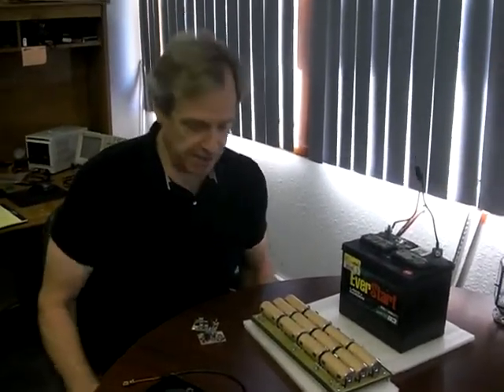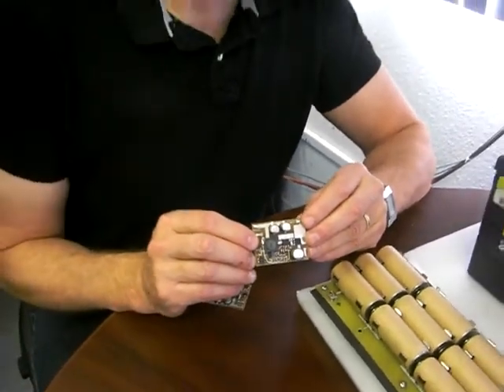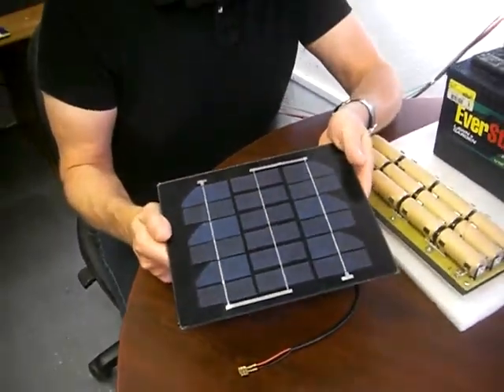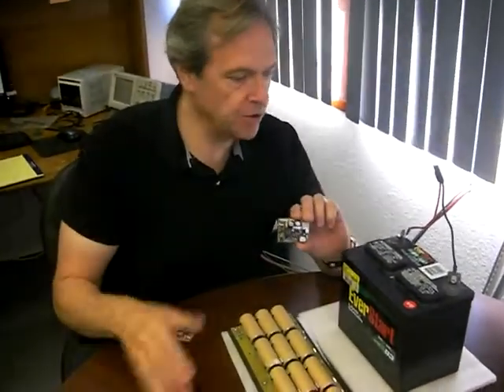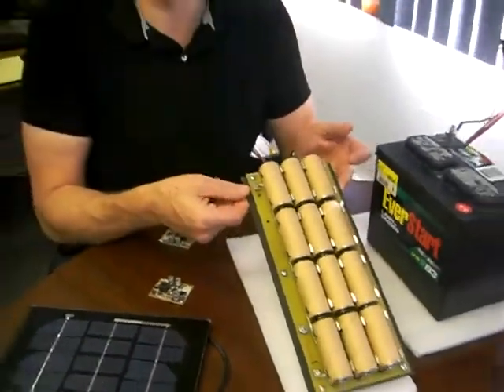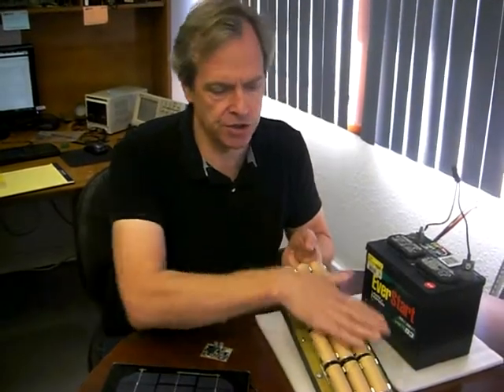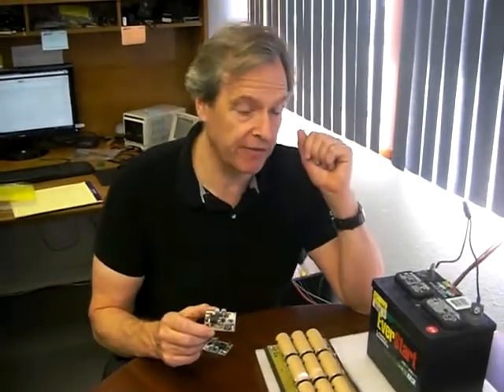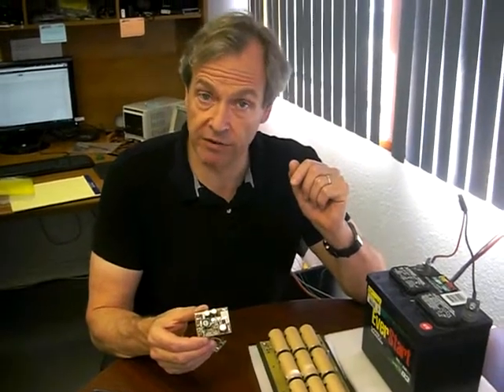SP1008 Low Input Voltage Solar Panel Controller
Advanced MPP type Solar controller for use with MPP input voltage from 3V to 9V, charge Lithium or Lead-Acid batteries